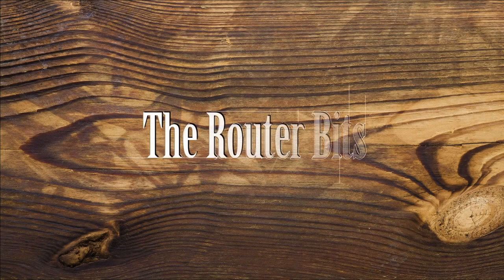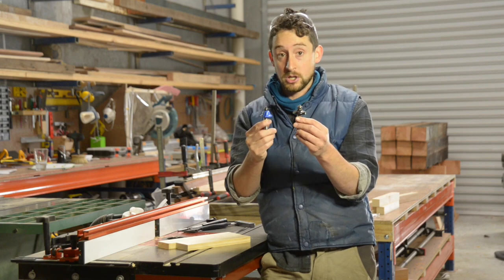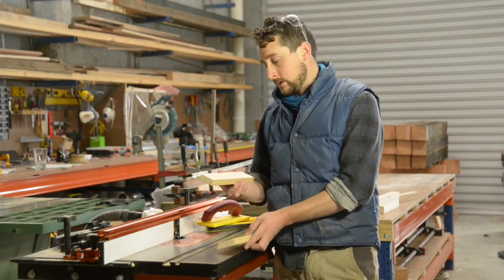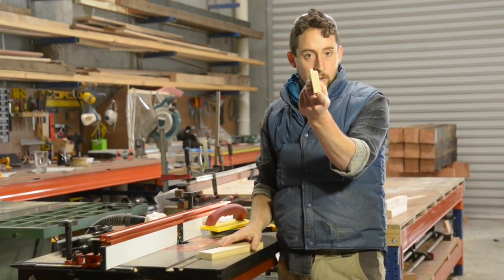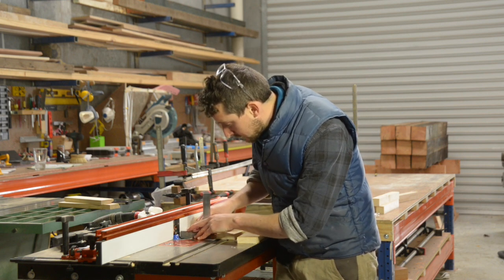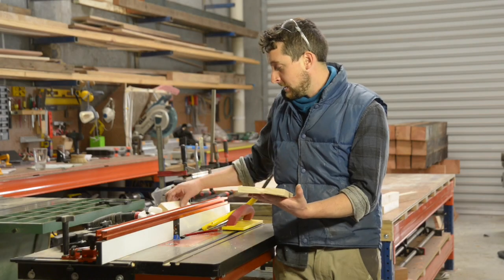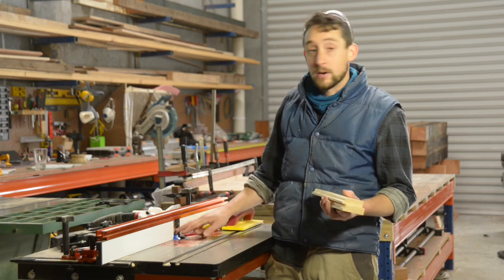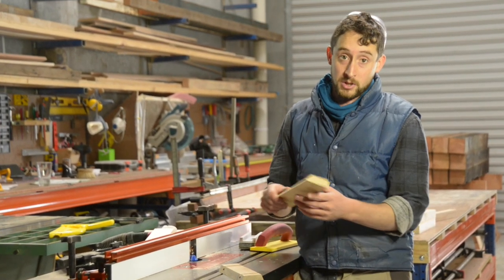The Router Bits - Using Standard and Roman Ogee Moulding Bits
Are you interested in Ogees? Roman or otherwise? Well, why not? They are a classic router bit. Patrick Holcombe shows us why its good to have a standard ogee and a good old-fashioned Roman Ogee too.